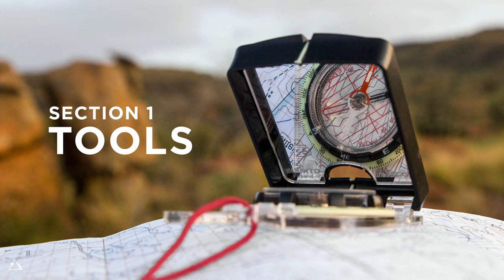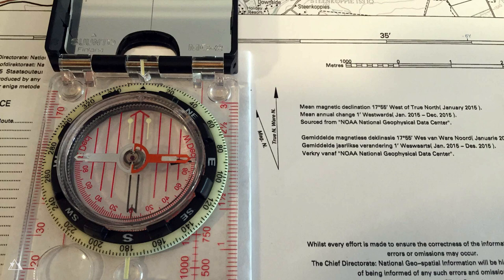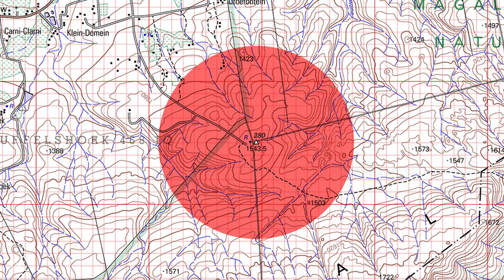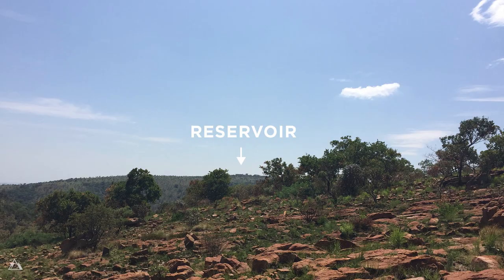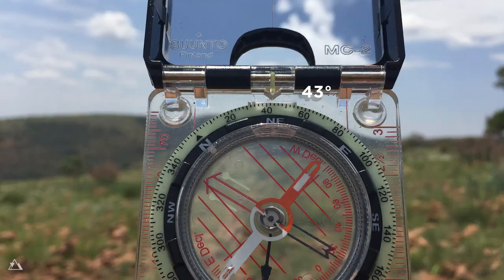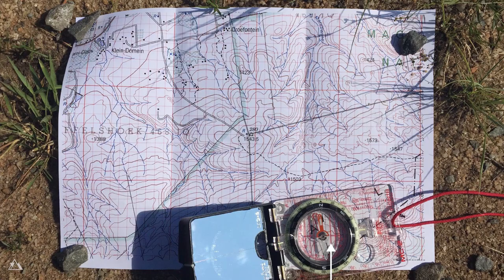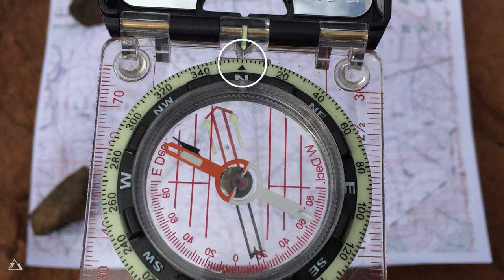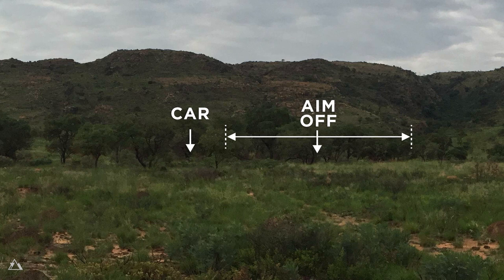Compass Navigation Tutorial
This navigation tutorial will explain how to use a topographic map with a compass.